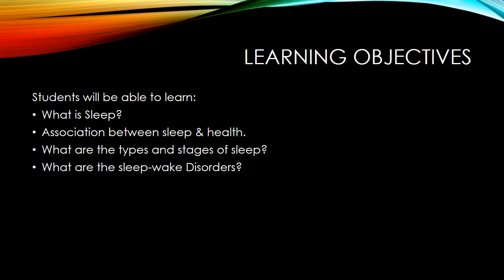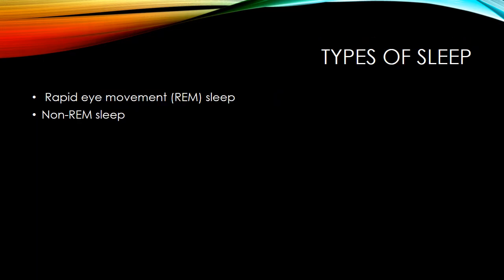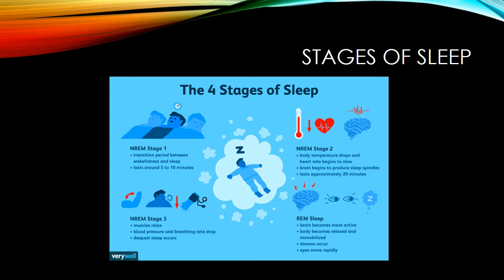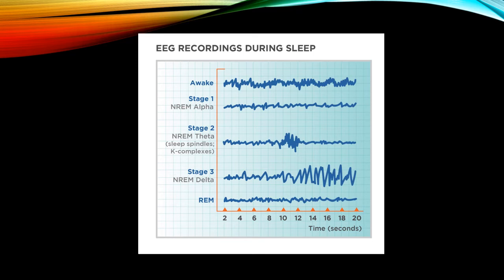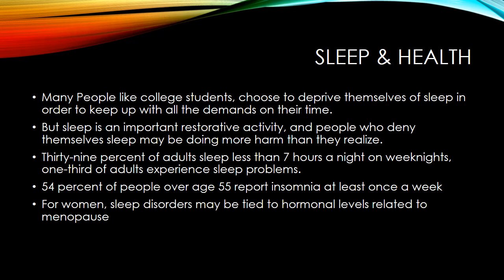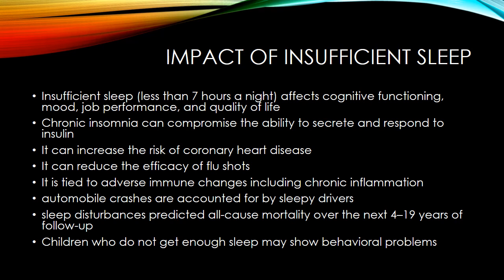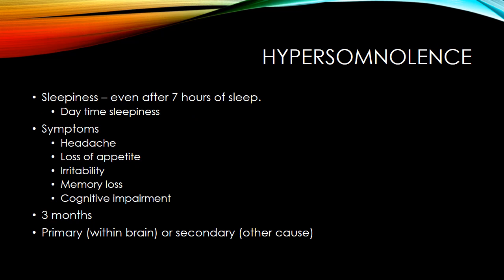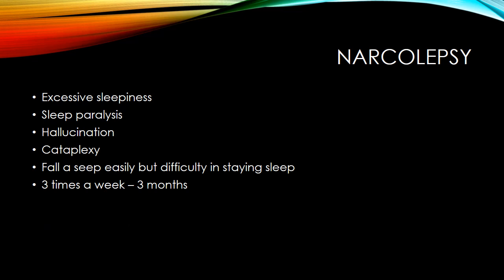Sleep Disorders (Part 1) |Dr Tamkeen Saleem| Psychology Lecture 2021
This tutorial will explain What is Sleep? Association between sleep & health.
What are the types and stages of sleep? What are sleep-wake Disorders?